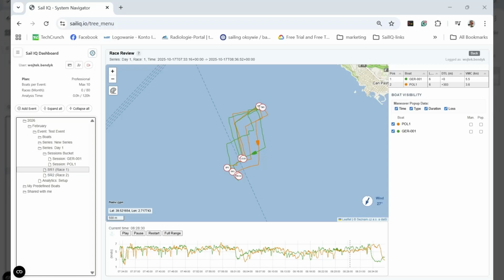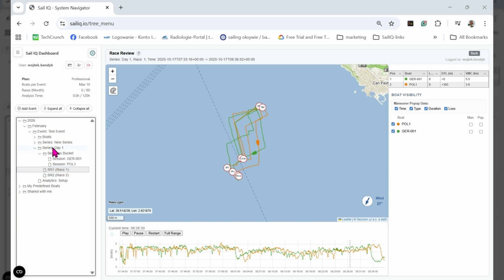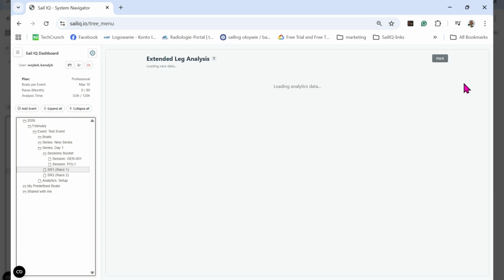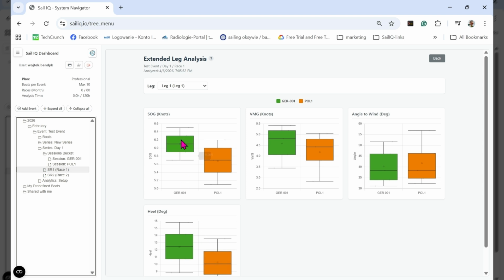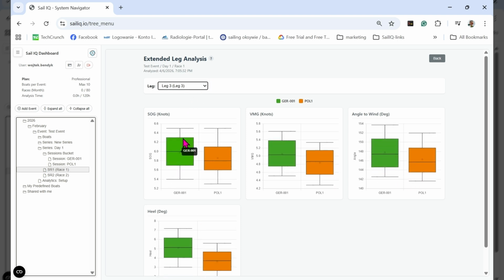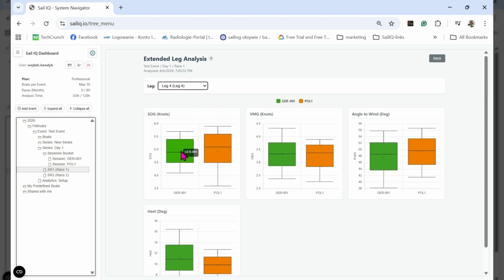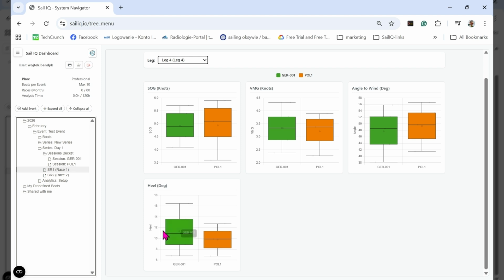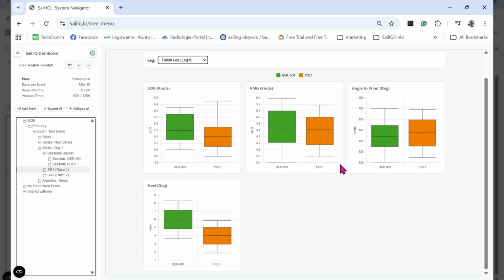Leg Analysis Tips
Interpretation of Leg Analysis in Sail-IQ